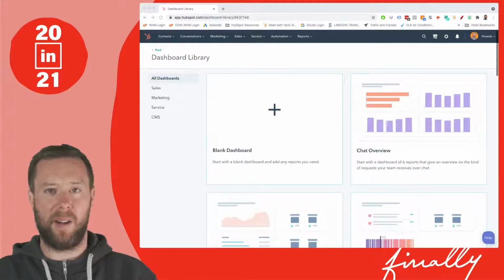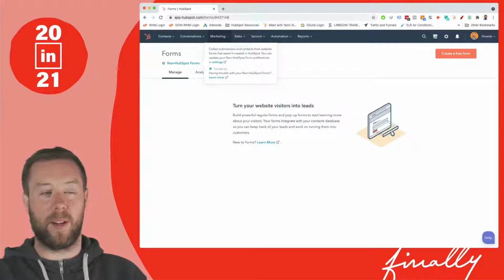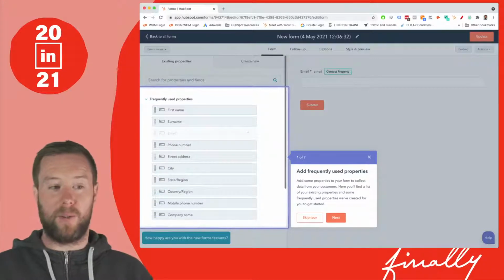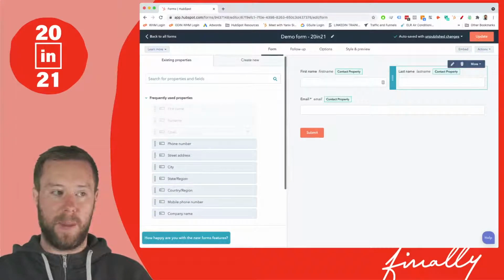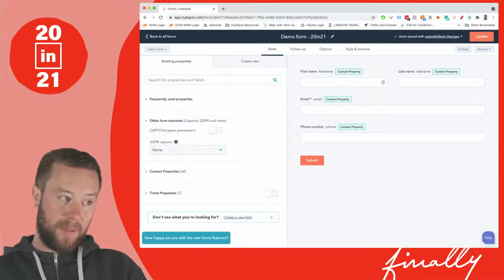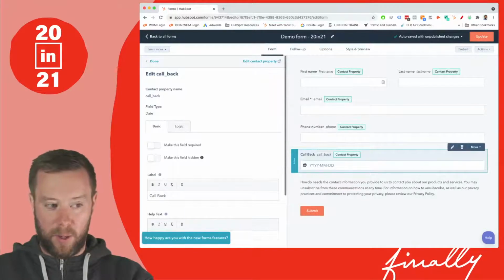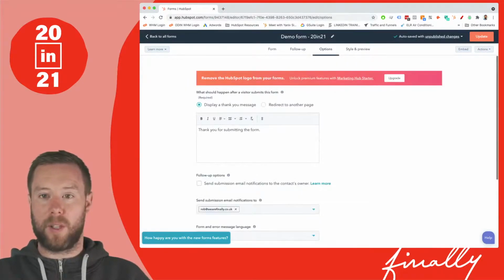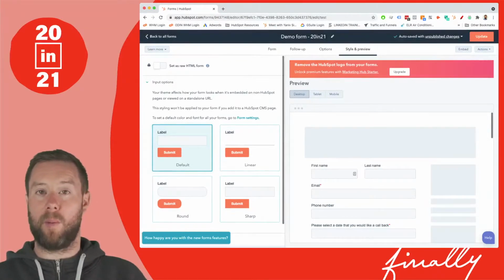How To Create A Form In HubSpot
Unlock the power and diversity of forms for your digital marketing strategy in this simple tutorial! In this video, Rob demonstrates how you can build forms in HubSpot with ease - giving you a more targeted and trackable process to engage your customers!

In the 20in21 series, our Co-Founder, Rob Dando, celebrates his 20th year in marketing by teaching you all how to use HubSpot effectively and efficiently - helping you to win more business and improve communications with customers like never before!